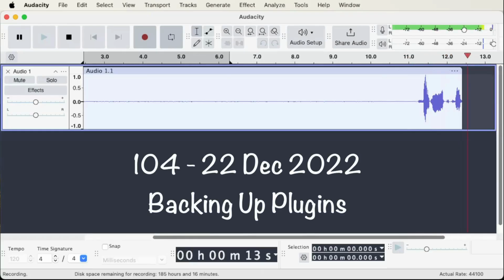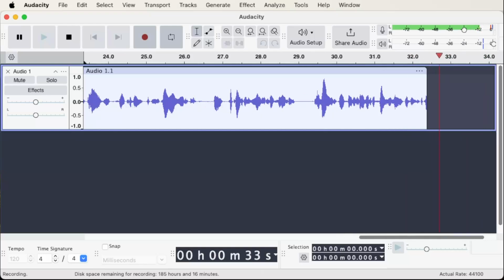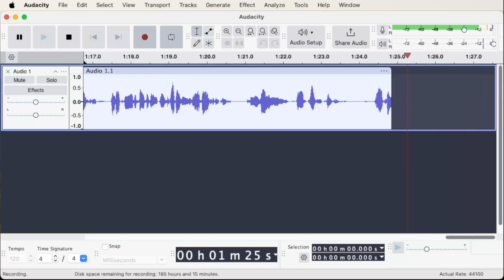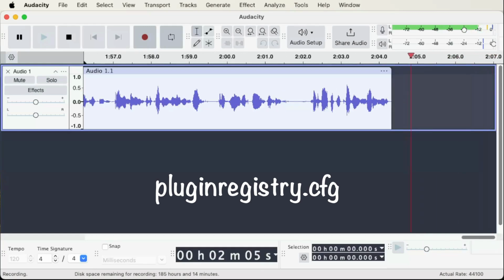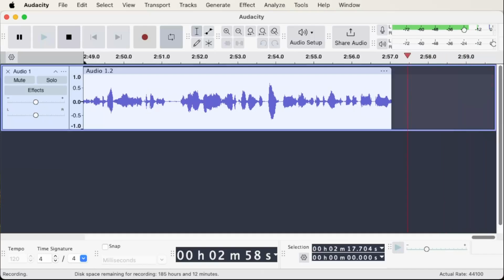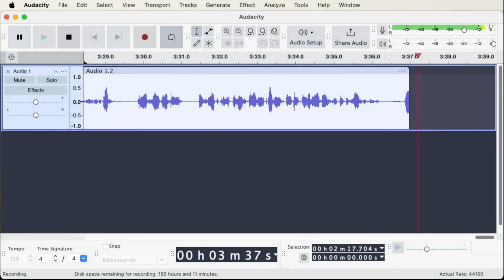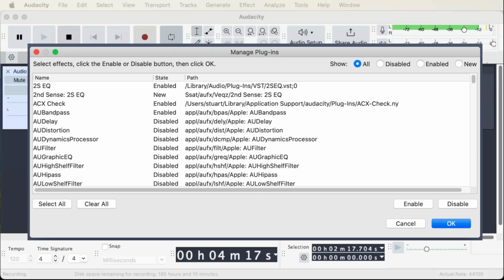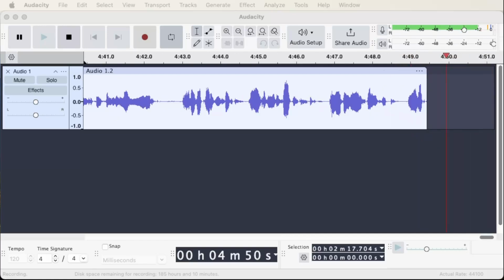Stuart's Audacity Tips 104 - Backing Up Plugins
The last in our series on backing up Audacity: how to back up Audacity plugins and third-party plugins.